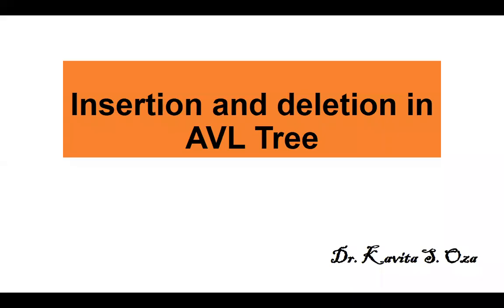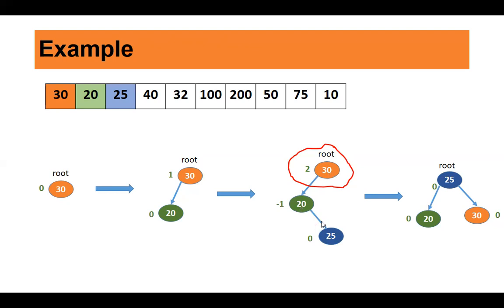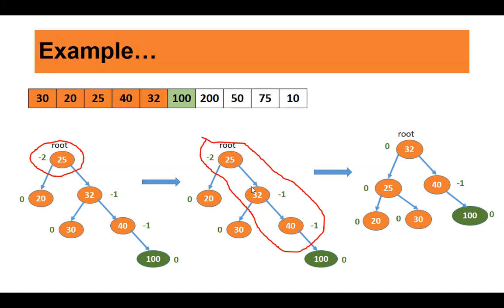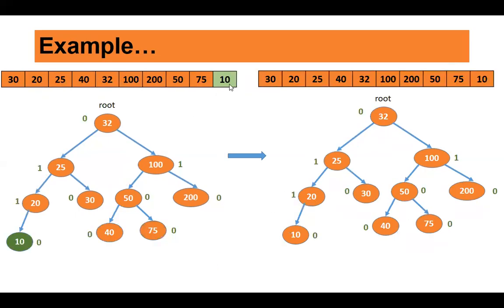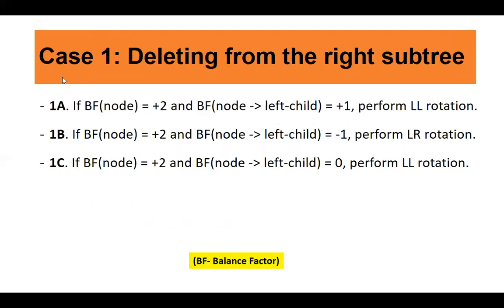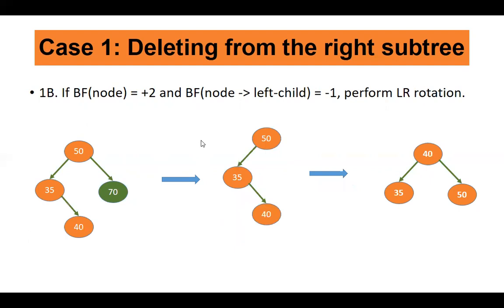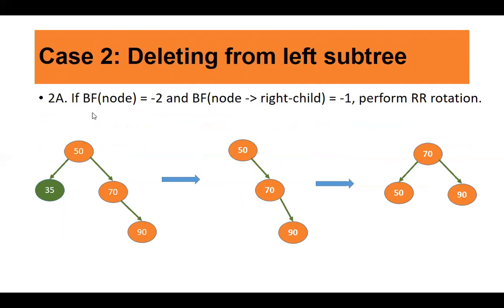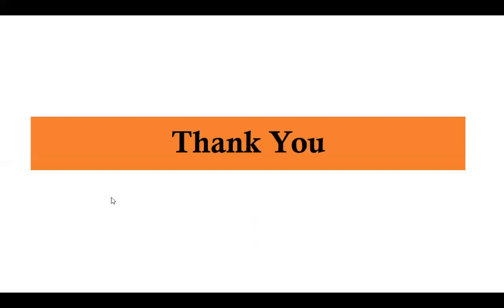Insertion and deletion in AVL tree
Creation of AVL tree from scratch with step by step insertion.